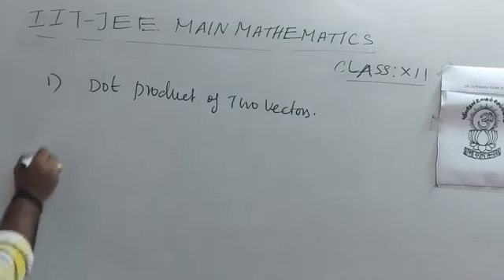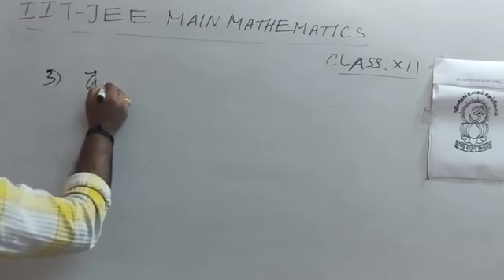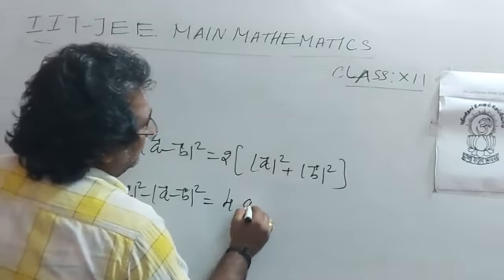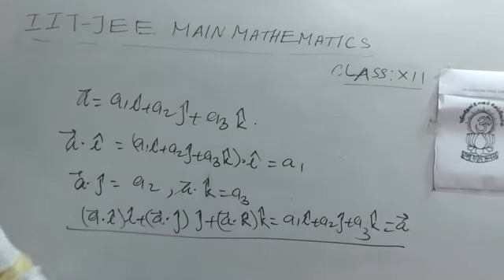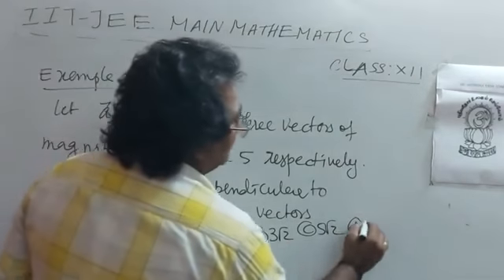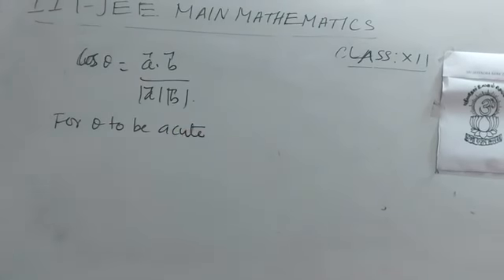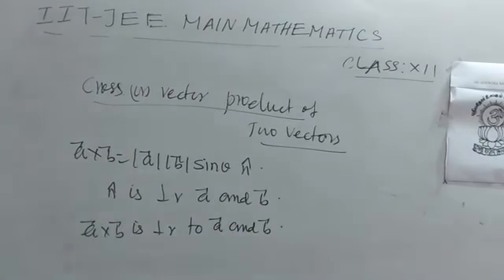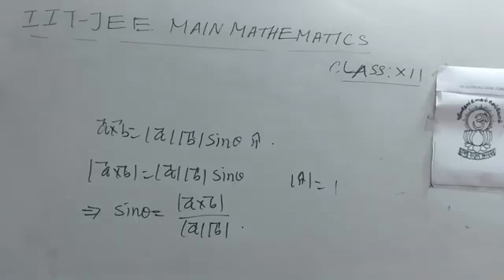IITJEE CLASSES | MATHEMATICS | VECTOR & 3D GEOMETRY | LECTURE 1